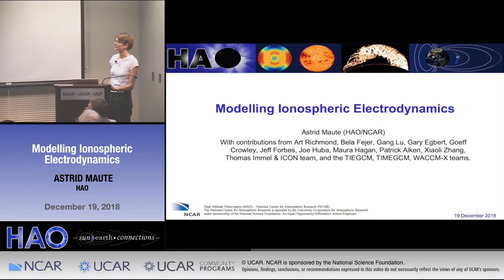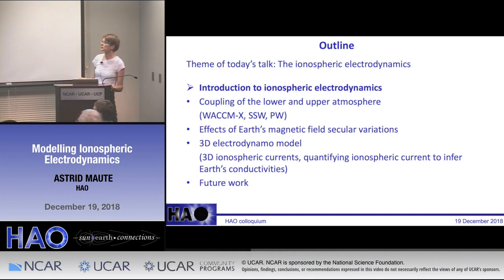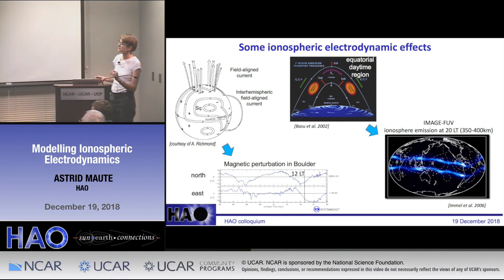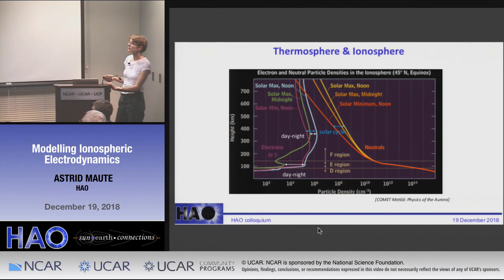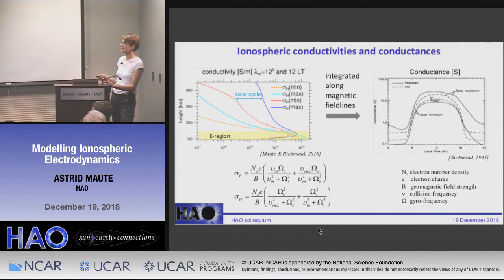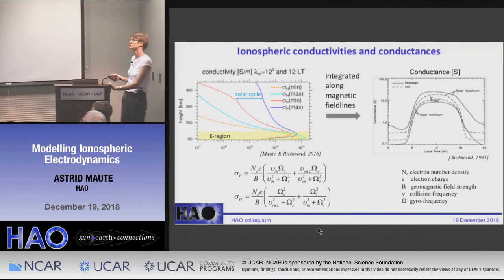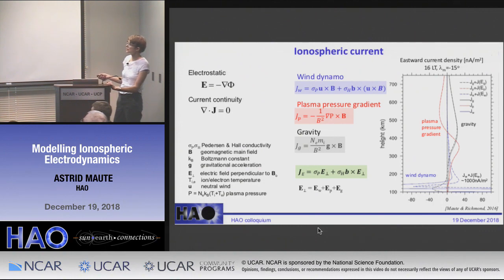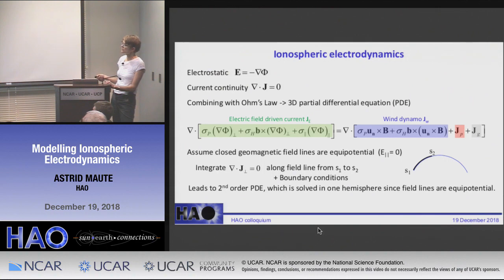Astrid Maute | HAO | Modelling Ionospheric Electrodynamics